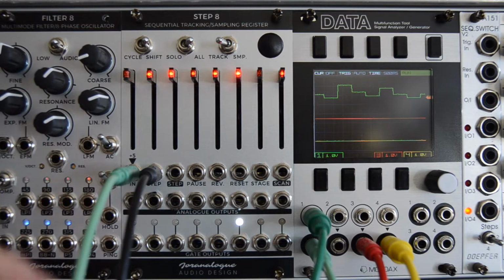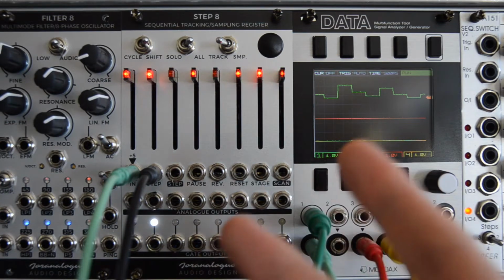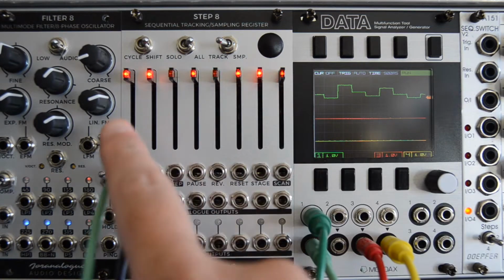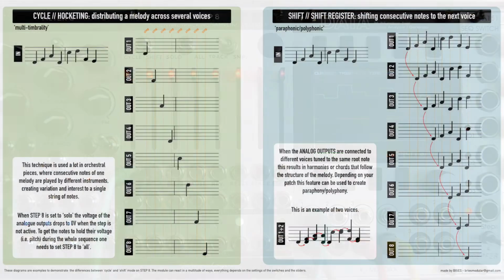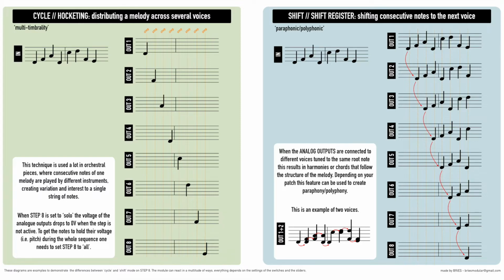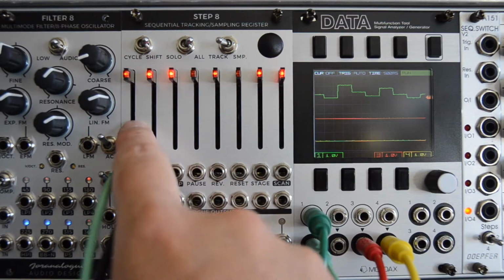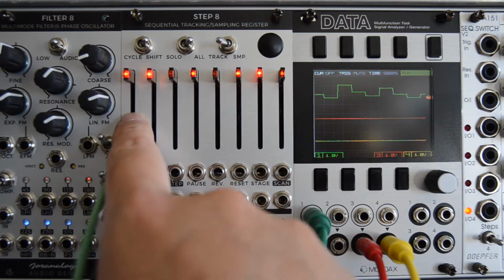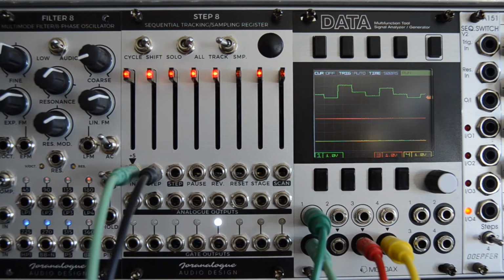Joranalogue Audio Design STEP 8 / in-depth patch examples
In this video I go through 8 basic uses of STEP 8, the new sequential tracking and sampling register by Joranalogue Audio Design. There's examples of sequencing, hocketing controller, a shift register, classic sample and hold, sample rate reduction, rhythmic slicer, custom waveforms and clock divisions. At the end of the video there's a patch where I combine different features of the unit to create a pseudo random groove. There's more things that you can use STEP 8 for than I'm showing here, but it's already over an hour long and I think it contains enough information for everyone to get started.

The download links for the documents...

0:00 intro
0:10 hi
1:57 sequencer
11:25 hocketing controller
19:50 shift register (polyphony)
30:08 sample and hold
39:18 sample rate reduction
45:12 custom waveforms
52:06 slicer
56:13 clock divider
1:00:43 randomizer groove
1:06:35 closing thoughts
1:08:05 thanks for watching